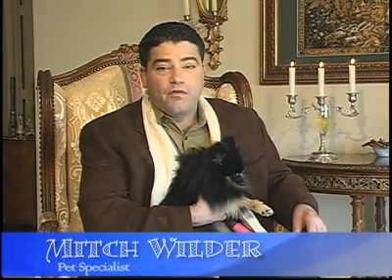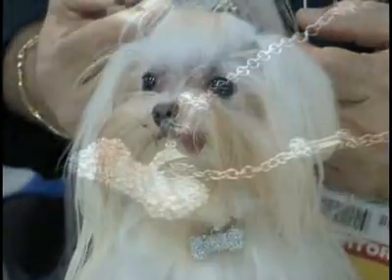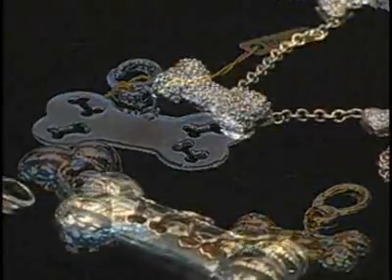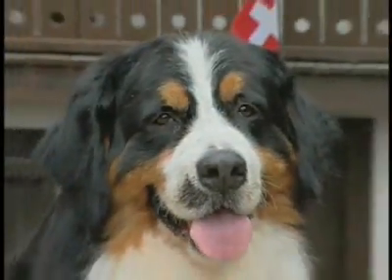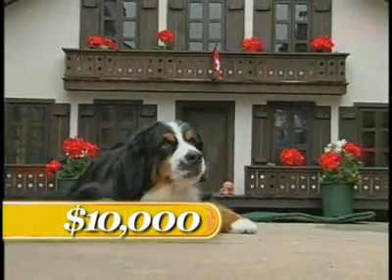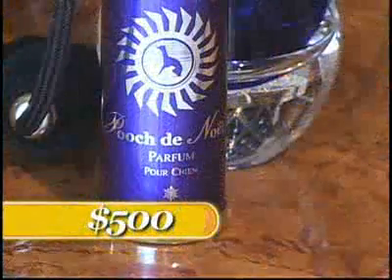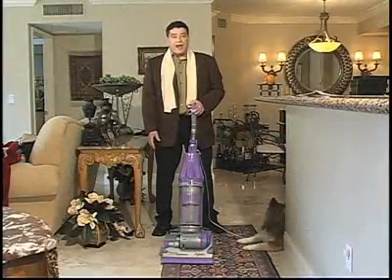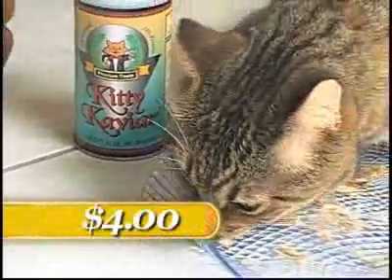Luxury Pet Products